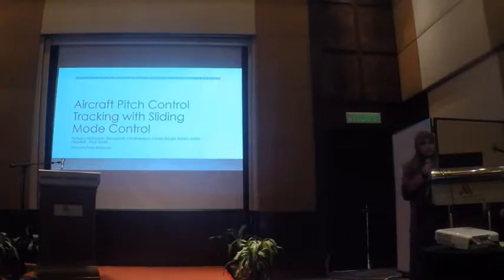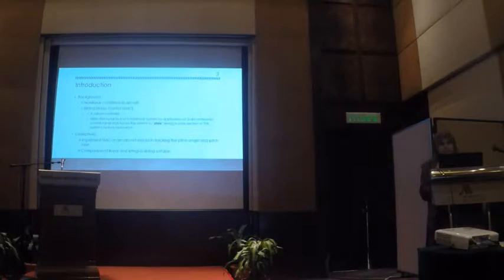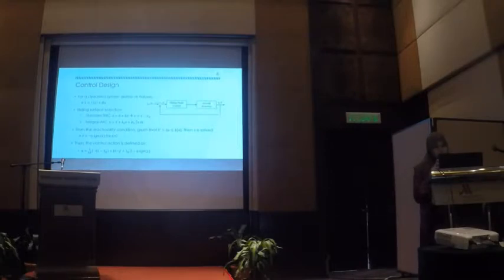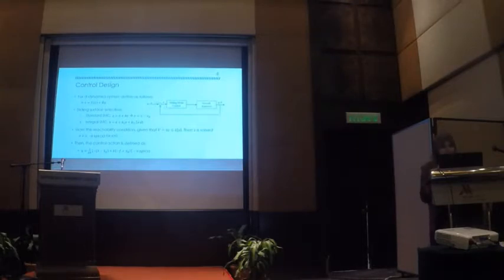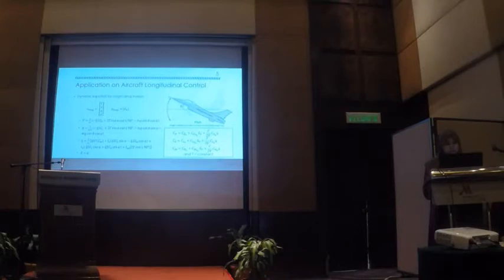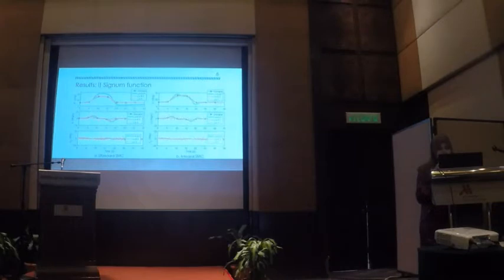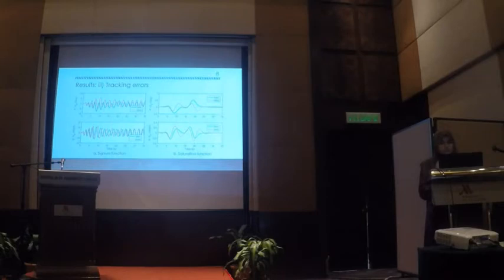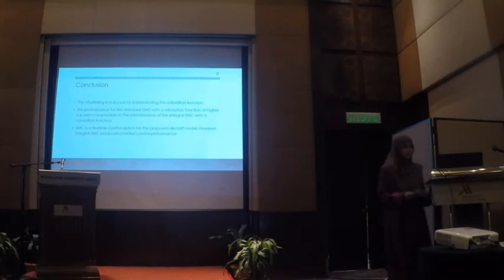Aircraft pitch control tracking with sliding model control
N M Rouyan, R Varatharajoo, S Eshghi, E J Abdullah, S Suzuki
Aerotech VII Conference, Putrajaya 7-8 August 2018